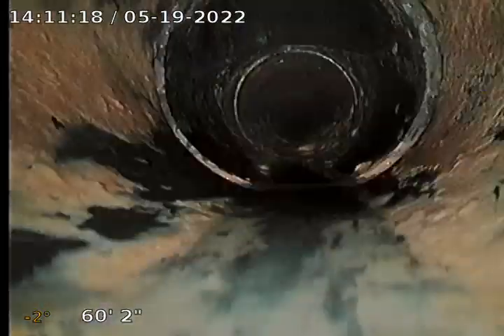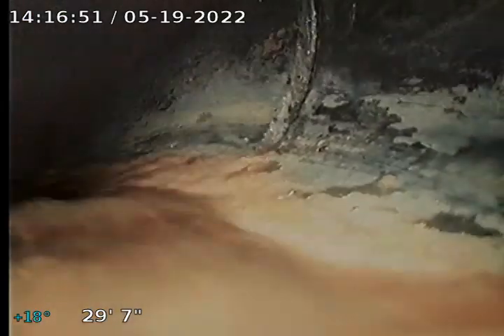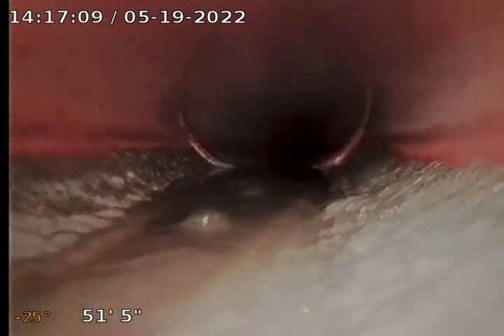1597 W Mountain View Rd, Phoenix